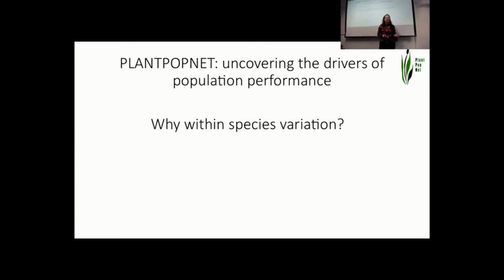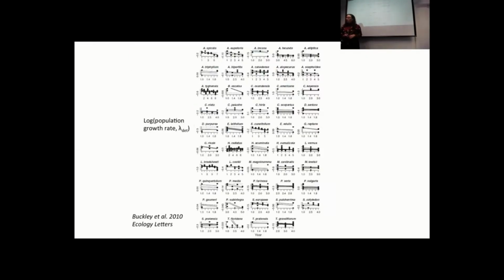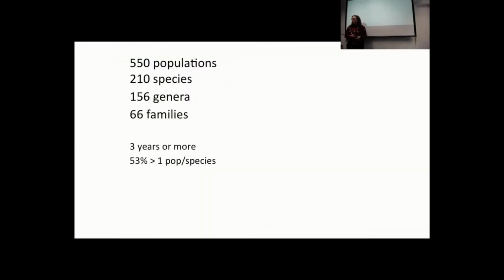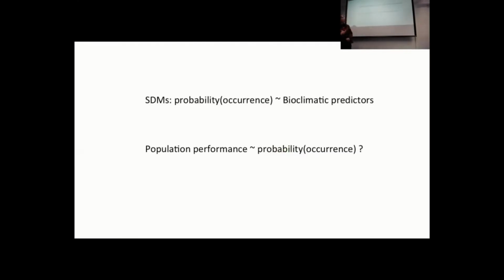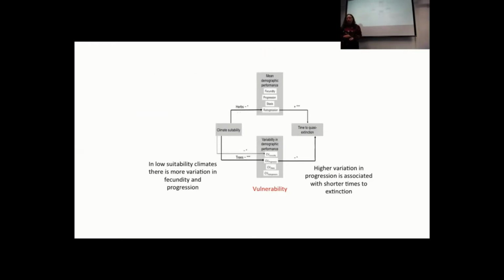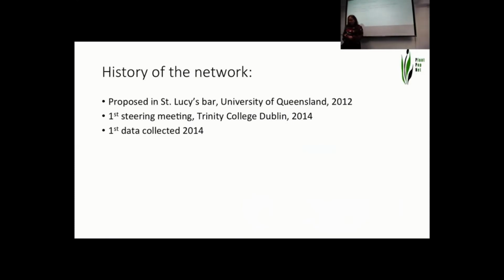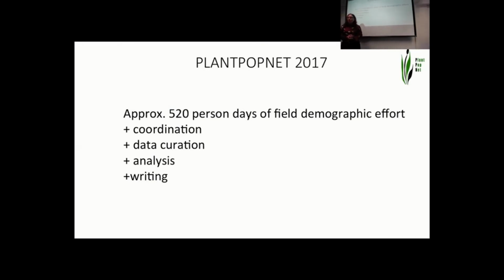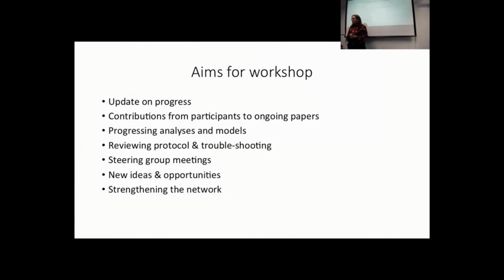Introduction to PLANTPOPNET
Introduction the the PLANTPOPNET network by Prof. Yvonne Buckley